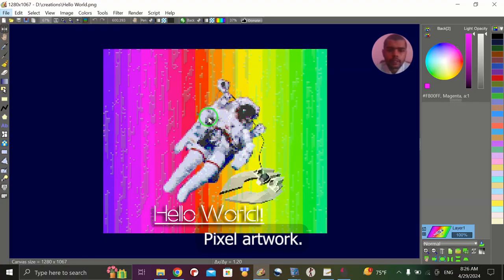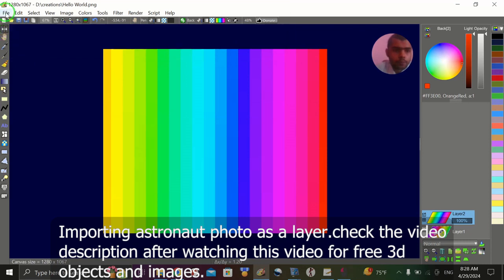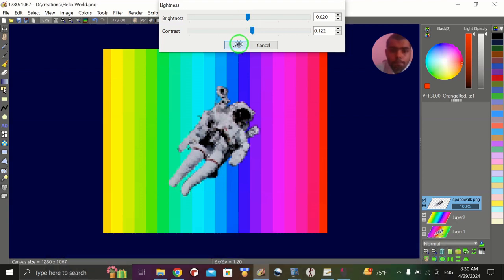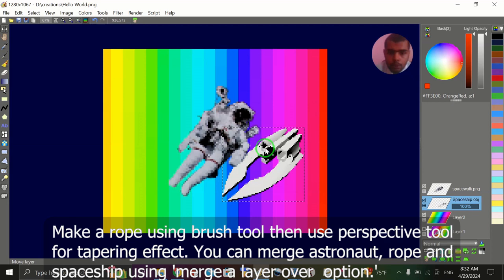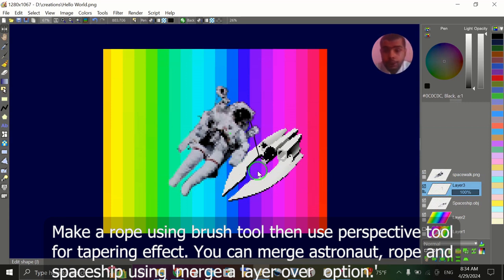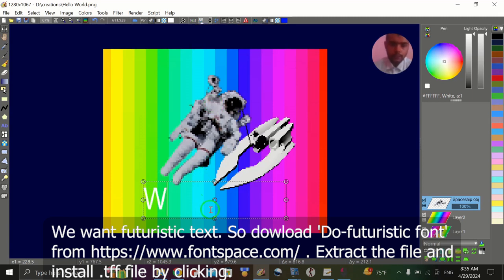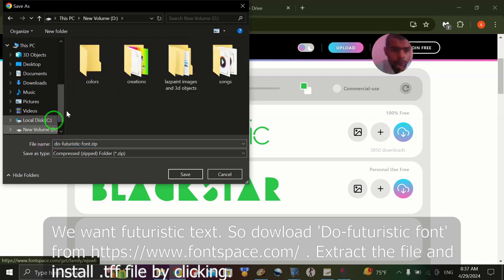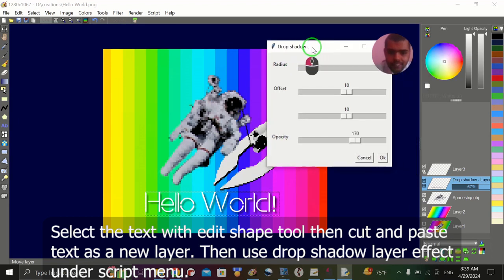Pixel effect artwork tutorial in Lazpaint Image editor.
We will create Pixel effect artwork In Lazpaint Image editor.
In this tutorial we will also use 3d object, install and use cool font and will also know how to get free 3d objects and cutout .pngs for lazpaint.

Lazpaint is simple, free and powerful image editor.

Free resources for lazpaint and image editors on general
* custom brushes(fire, clouds, plants and trees, fireworks, etc),
*things with transparent backgrounds, svgs, 3d objects and cool and fun photo frames, backdrops )

Read the text files present in them to know how to use them in lazpaint and from where they were collected.